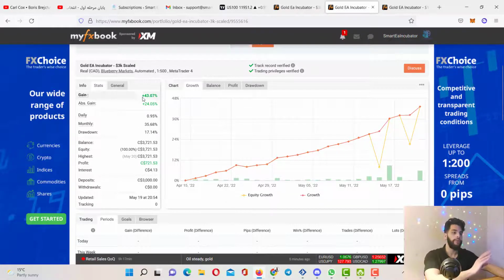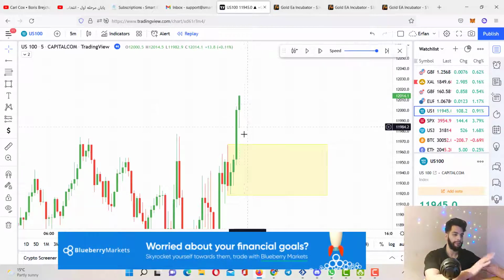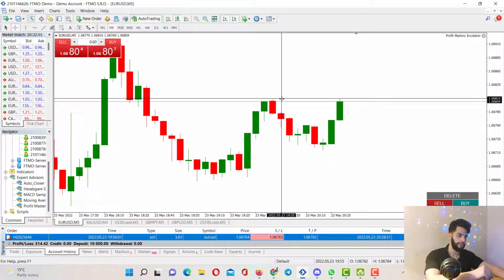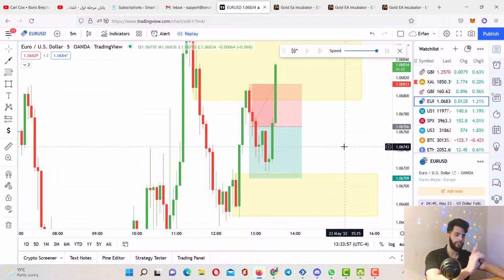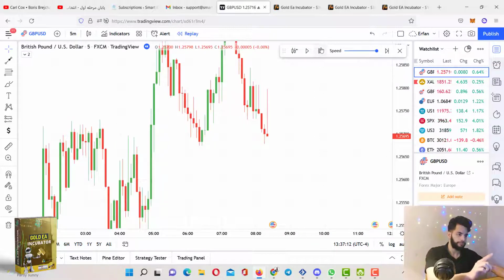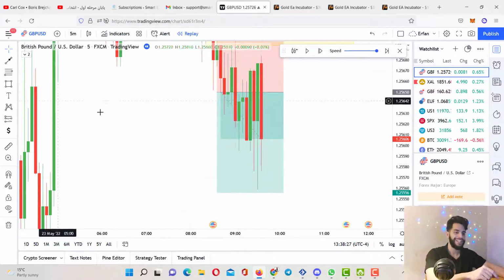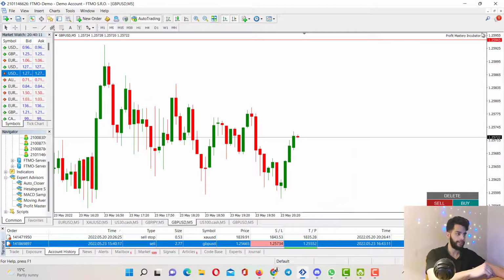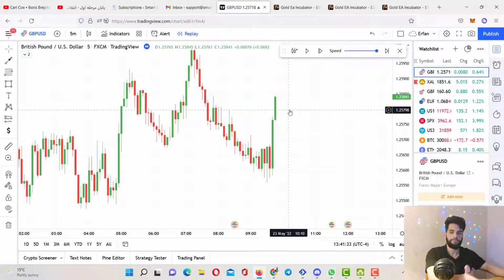Forex Live Trading: New York Session (05/23/22)| GBPUSD, NAS100,EURUSD | + EA Results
90 min 1-on-1 mentorship to teach you the quickest way to trade profitably

In this video, I'm going to breakdown my live trading session and show you exactly why I took a trade on GBPUSD, NAS100,EURUSD and how you can use this smart money concepts trading strategy with Fibonacci retracement tool to do the exact same thing. + I'm going to show you the results of Gold EA Incubator which is a Forex expert advisor (Trading bot) and also share with you how you can achieve the same results.